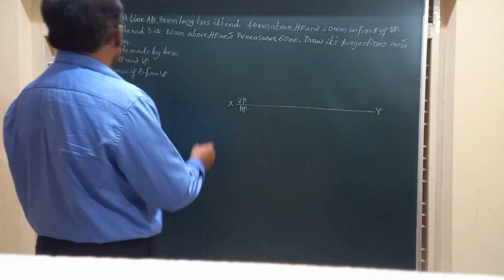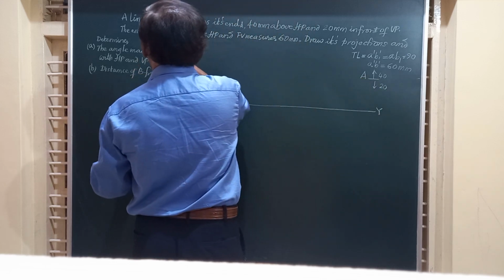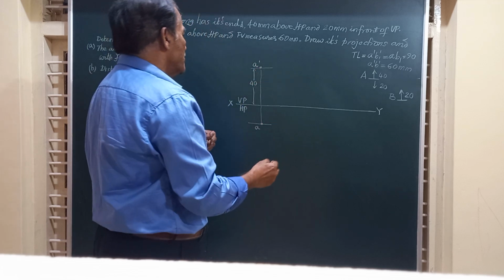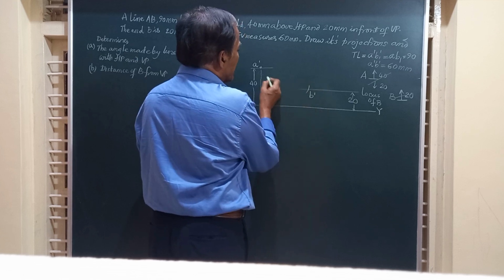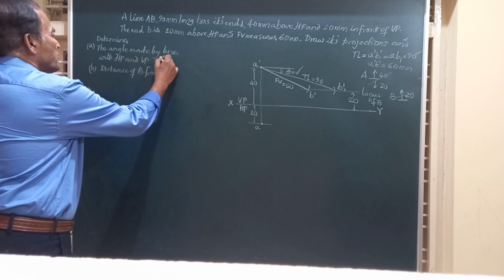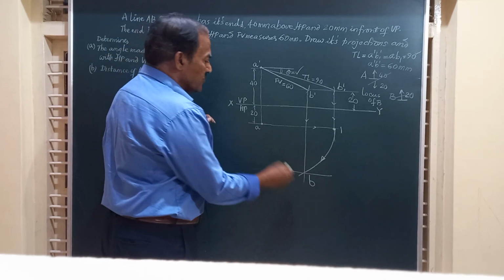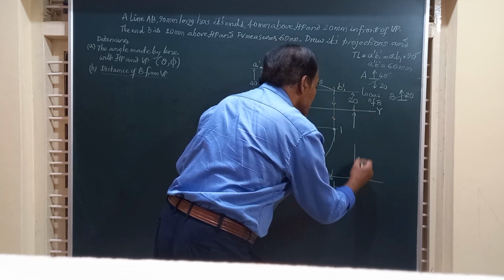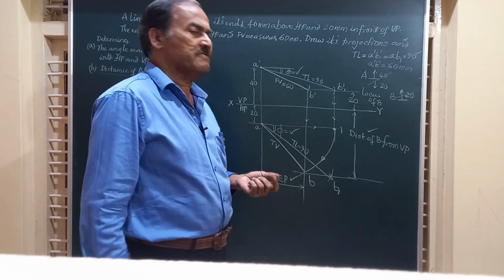Projection of line (video no 424)/ Engineering Drawing